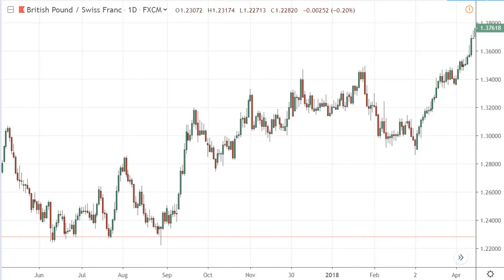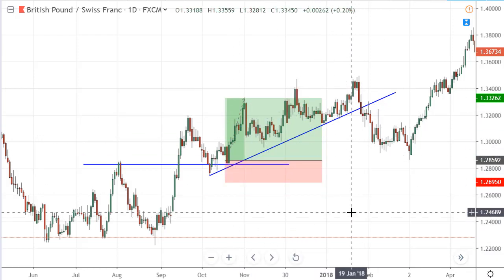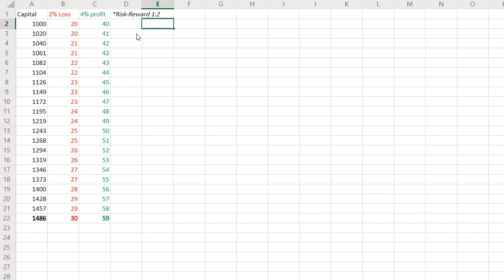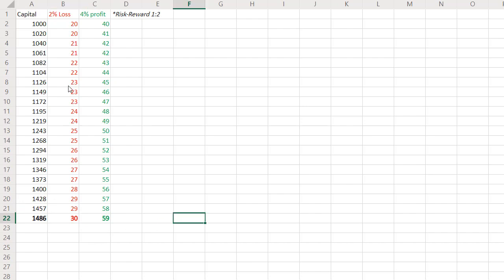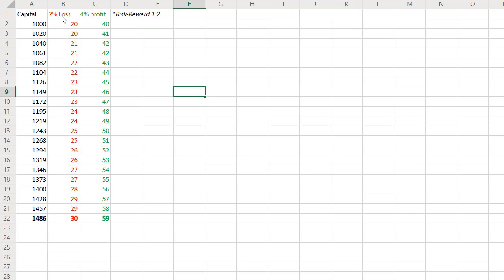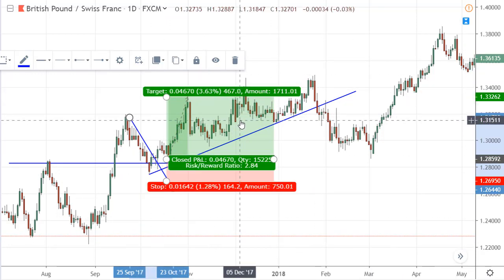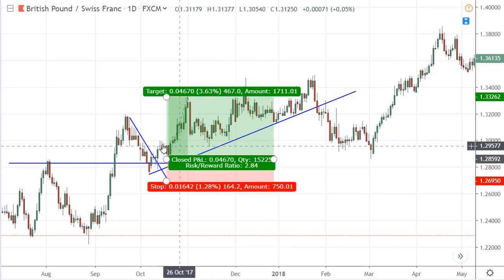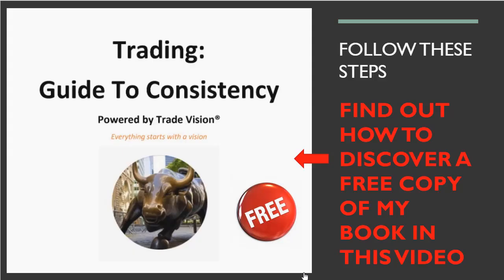Forex Risk Management pdf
Looking for a Forex Risk Management Pdf? Well you've found it! Check out the video to know what it's about (and how to get your free copy). Risk management is the most overlooked part in a successful trading career! Applying simple 2% loss : 4% profit rules you can become consistently profitable in the long run INSTEAD OF BLOWING UP YOUR ACCOUNT from time to time. In this video about forex risk management I explain how to manage risk in a trade by setting loss and profit rules as well as how to calculate positions size.

Part 2: Trading Strategies

Here is how you can get the book for FREE:

1. Sign up with one of my prefered brokers using this
2. Verify your account
3. Make a first deposite
5. I'm happy to help after you've read the book